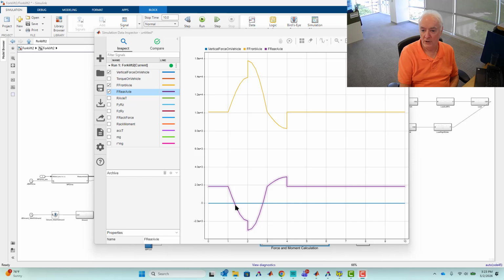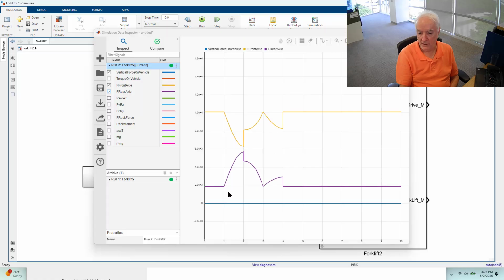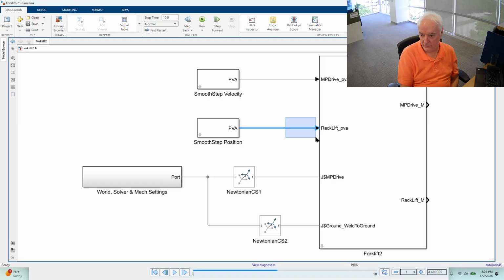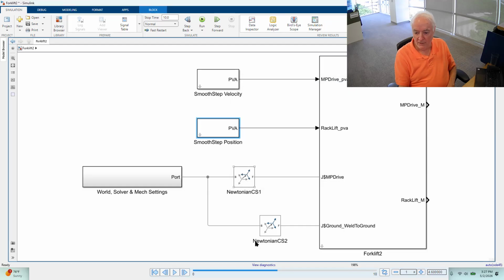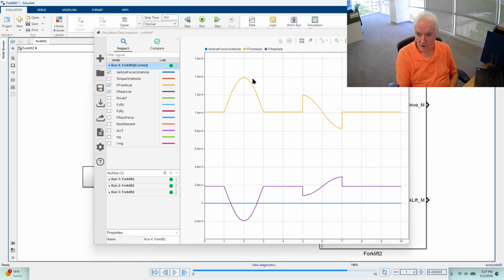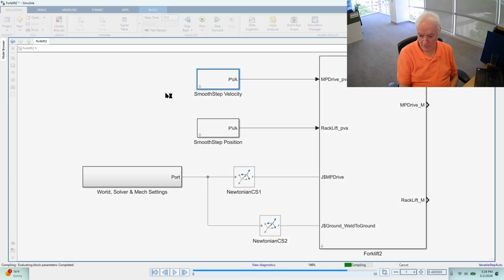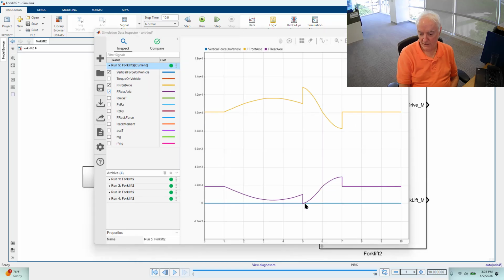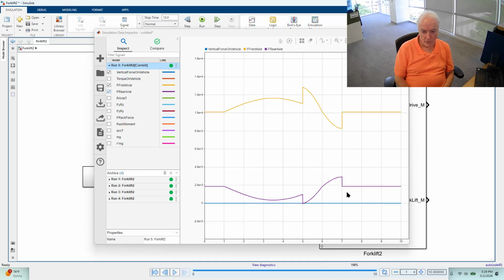Engineers Studio #131 -- Testing with Simulink the scenarios for operating the Forklift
By adjusting the vehicle motion and lifting of loads, Terry shows how scenarios are defined and tested using Simulink.